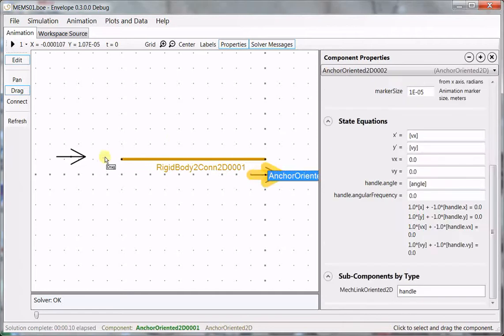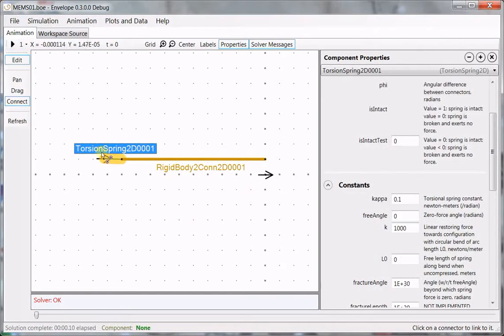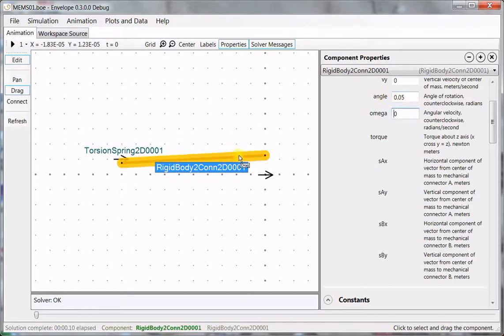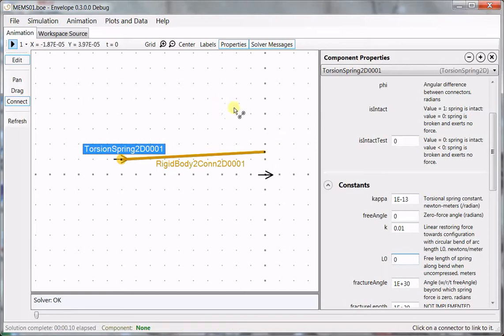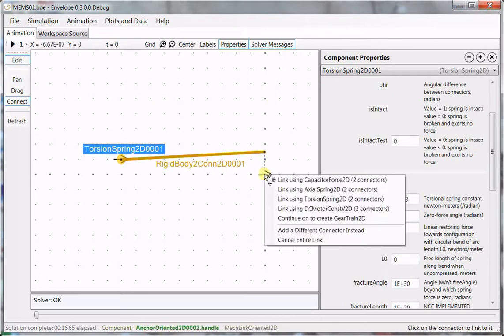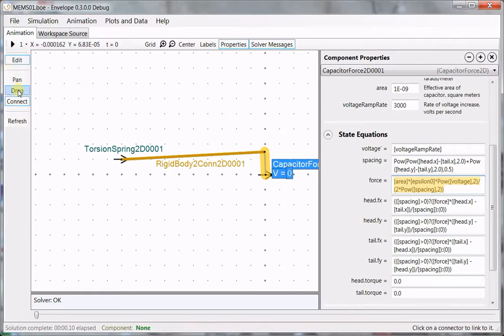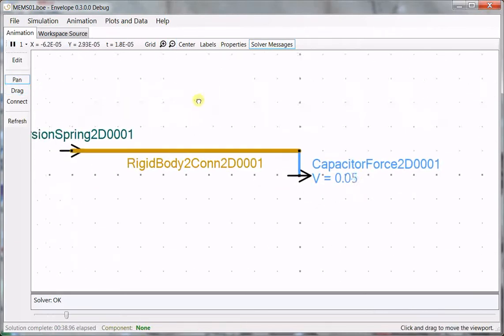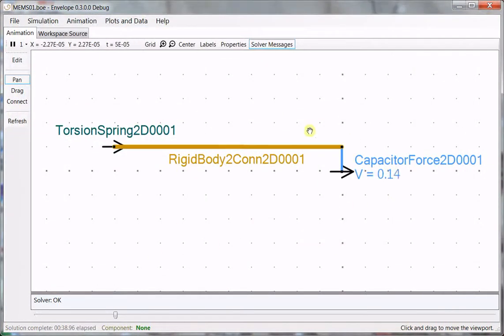MEMS Model in Envelope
Simple model of an electrostatically actuated cantilevered beam device.  Pull-in arises even from these simple assumptions.

The emphasis here is on simplicity.  Making a more accurate model of the device is straightforward.  For example to simulate a bending  beam we would simply cascade beams and torsional springs, with one electrostatic force element to ground from the end of each beam element.   Or to leave the beam as a single rigid body but improve the accuracy of the voltage numbers, we can substitute in an expression for the force across a capacitor with non-parallel, toed-in plates.